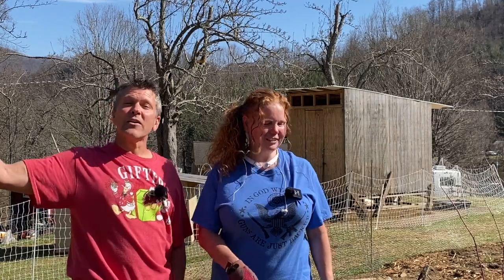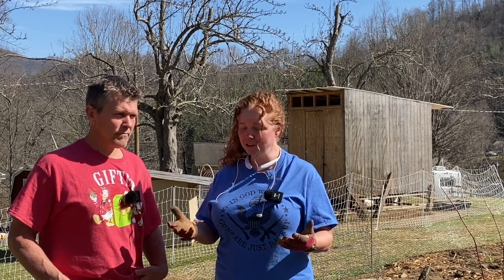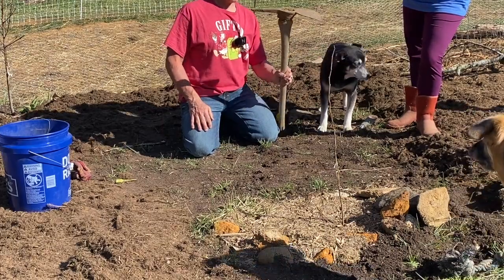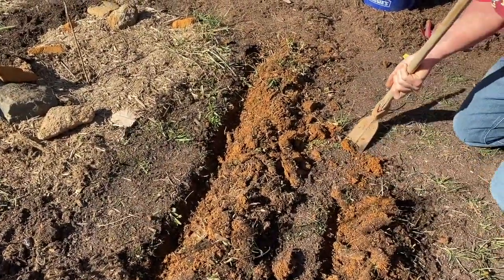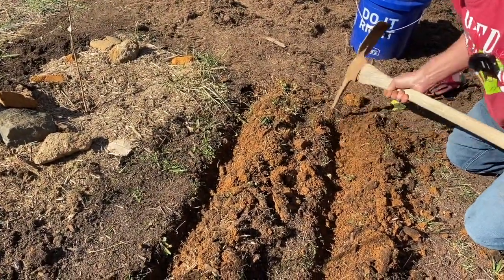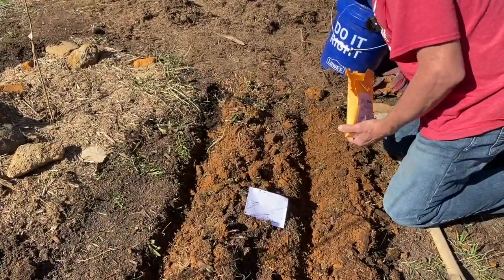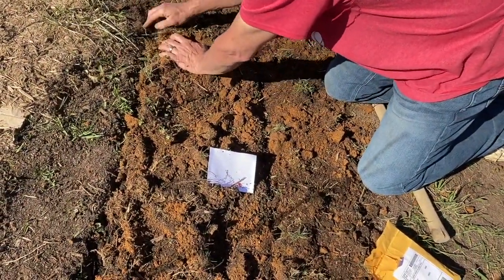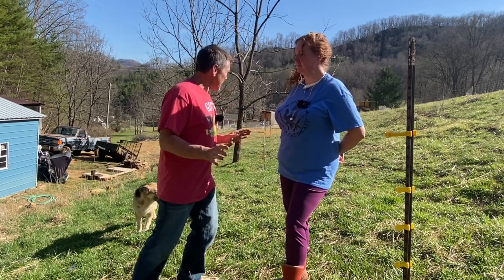Homesteading and Permaculture: You Should Be Growing This Plant!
Thank you so much for being here. Today we are planting the Egyptian Walking Onion. It is aptly named as it actually walks. Let's get to planting and discuss this amazing onion.

For more of the homestead please visit us on Instagram @RenewedHomestead

If you are interested in a Harvest Right Freeze Dryer to help preserve your food, click below to purchase one. All sales will go to help support the homestead.